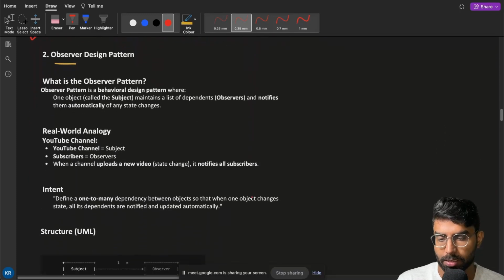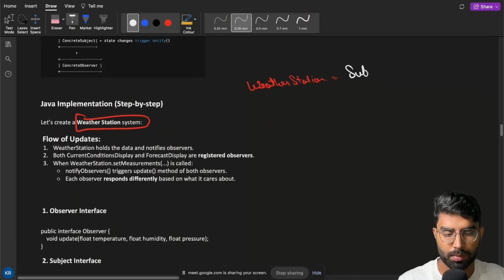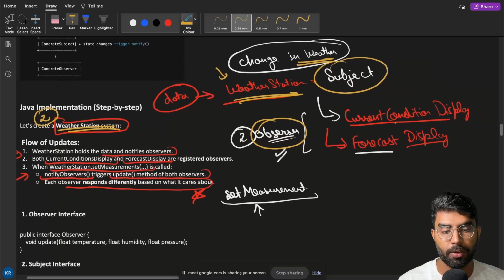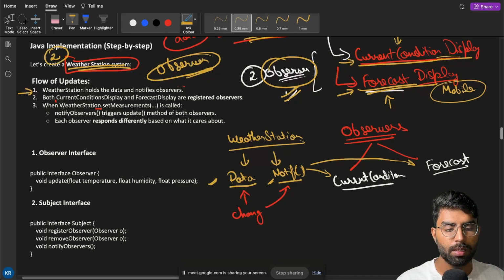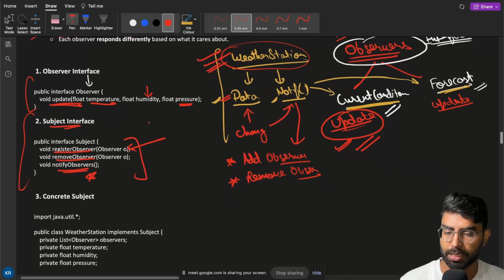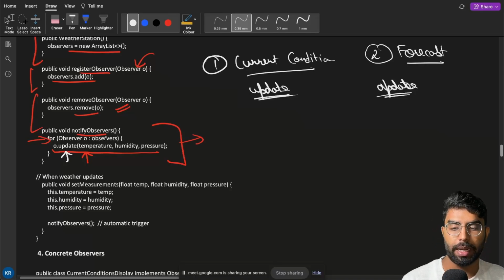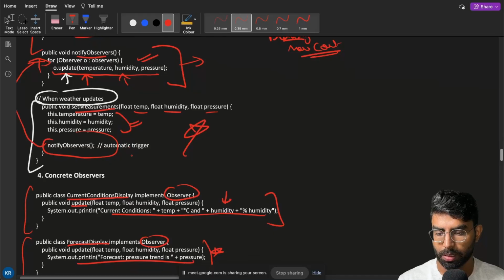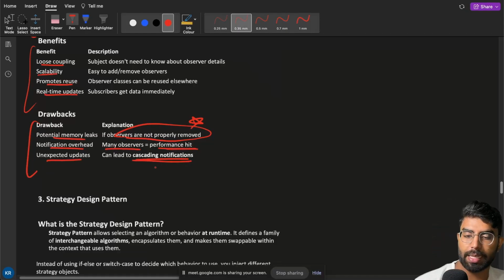L25. Observer Design Pattern - Design Patterns || Master OOPs in Java SOLID, Design Pattern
In this video, we dive deep into What are Design Patterns, Observer Design Pattern

We'll cover:

When and why to use What are Design Patterns, Observer Design Pattern - Design Patterns

In this Playlist we will cover these topics:

Polymorphism
Encapsulation & Abstraction
SOLID Principles
OOP Design Patterns (Intro)
Singleton
Factory
Strategy
Adapter
Observer